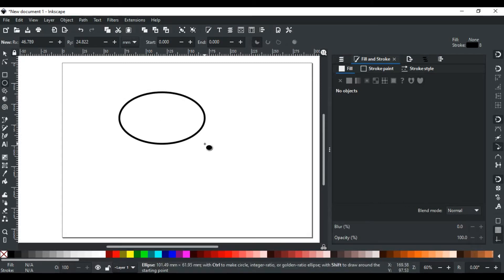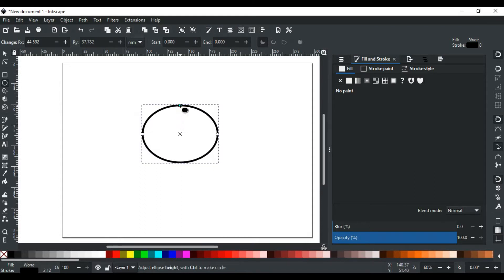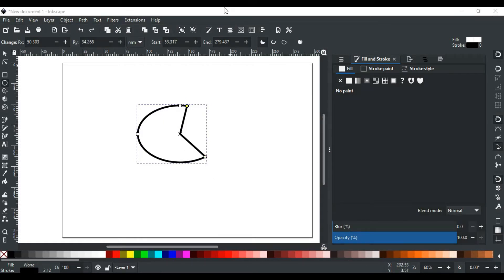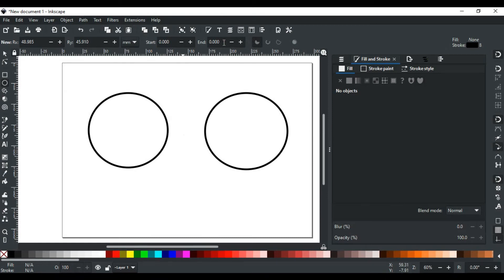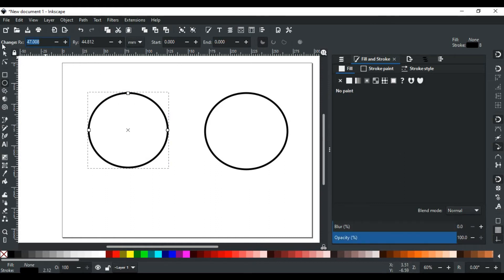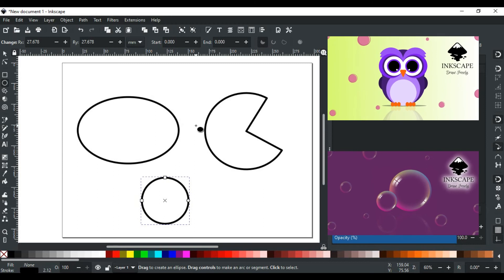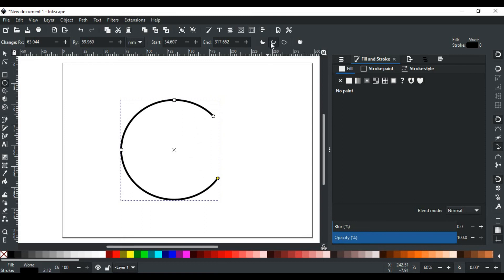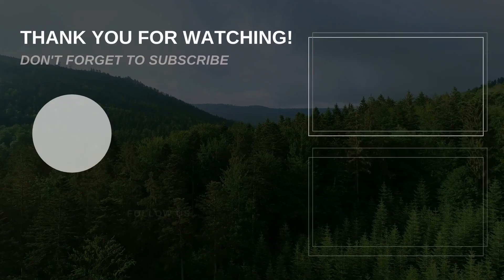Ellipse Tool | Inkscape Tutorial for Beginners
Hello and Welcome to Inkscape Tutorial Series. In this video, we have explained the second geometric shape tool of Inkscape i.e. EllipseTool. You will learn about what is the ellipse tool, how to use it, how to transform it, how to switch between the selection tool and any object tool, how to make arcs, and pie segments, and restore them again, and how to create an ellipse with desired values and units, how to change the unit of measurement, and how to draw a circle with the ellipse tool in detail.

Timecodes:
0:00 - Intro
0:33 - Switch between Selection tool and Ellipse tool
0:54 - Handles on Ellipse
1:15 - How to make an arc or pie segment
2:13 - Control Bar Options of the Ellipse Tool
2:41 - How to change the unit of measurement
3:10 - How to draw a perfect circle with Ellipse Tool
3:10 - Switching between open arc, closed arc, and pie slice
4:16 - How to restore arc or pie segment back to ellipse